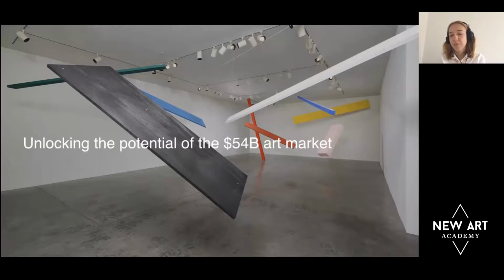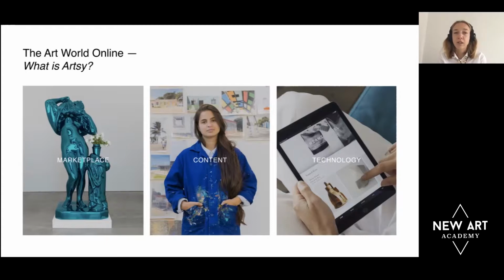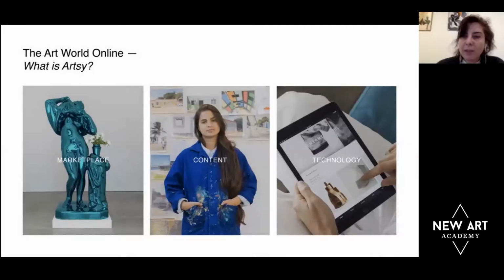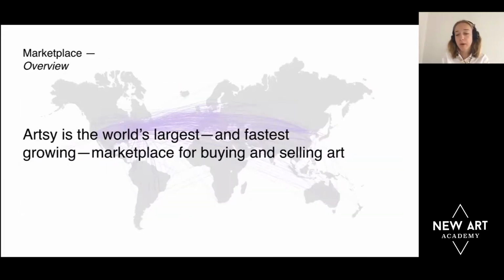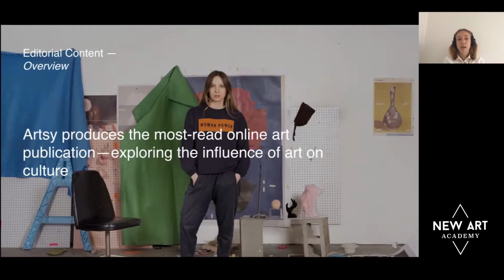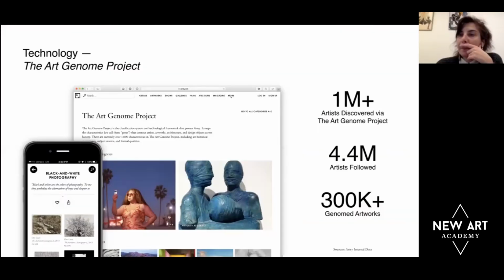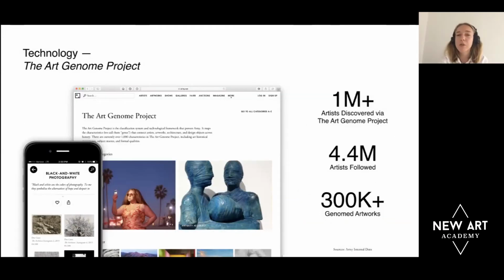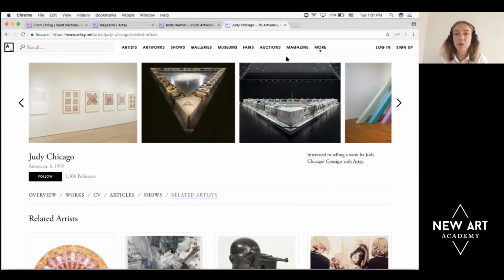Online Art Trading Platforms and Auctions with Stas Johnson-Chyzhykov, November 7, 2017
New Art Academy
Online Art Trading Platforms and Auctions with Stas Johnson-Chyzhykov, Associate Director of Collector Relations - Artsy
Online webinar